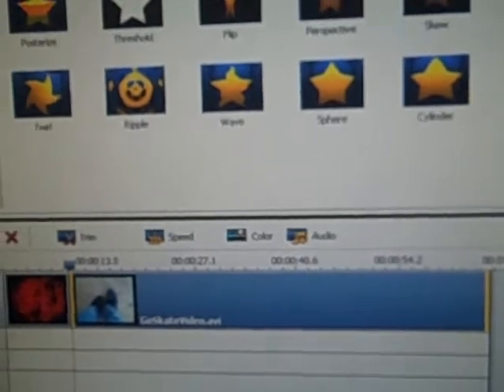how to mix video effects and transitions togther on Windows Movie Maker 2.8 #11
as you can see, Windows Movie Maker (2.8) is alot more closer to being a proffessional program than Windows Movie Maker (2.6) is but the nexct program named "Sony Vegas Pro 9.0 and all the other previous versions of sony vegas" is a "Proffessional" Program but that means its gonna be alot harder so when we get up to that post a comment if you have "any problems" and listen closly ill try to explain as well as i can on that program so something dosent go wrong so i guess have fun with this (remember leave a comment  or message me if you have any problems or message me if you have any problems) have fun with this